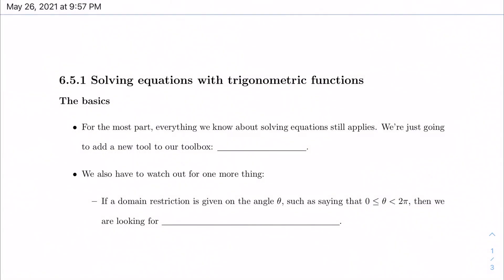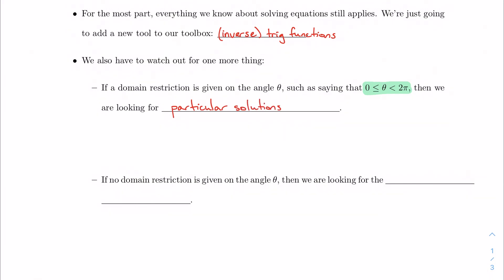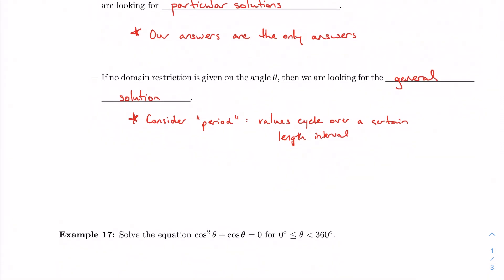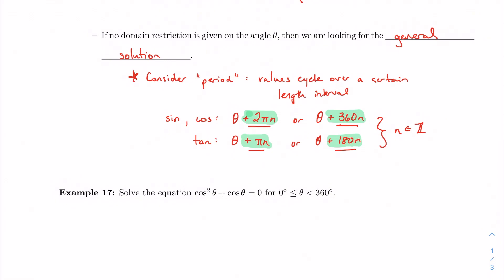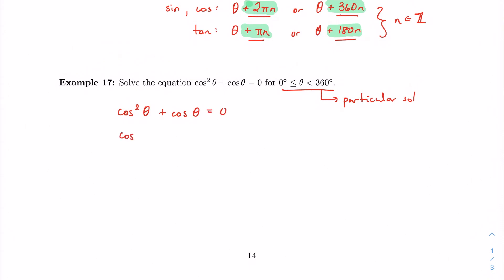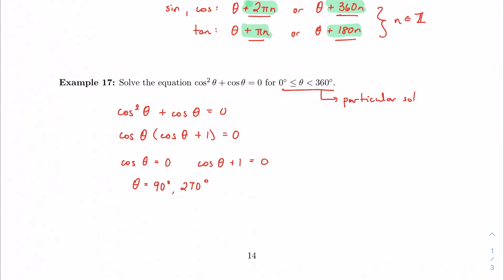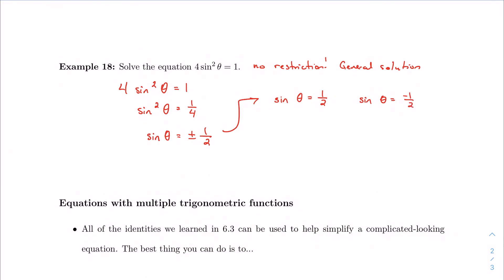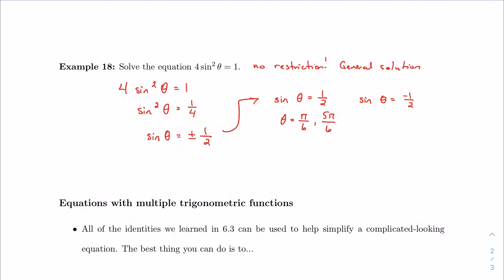6.5, part 1: Solving trigonometric equations (IB Math AA HL 1)